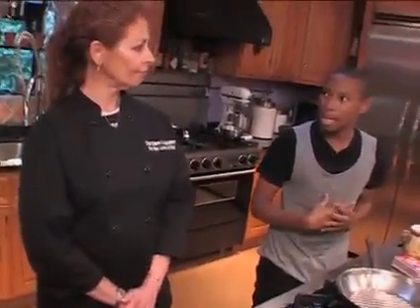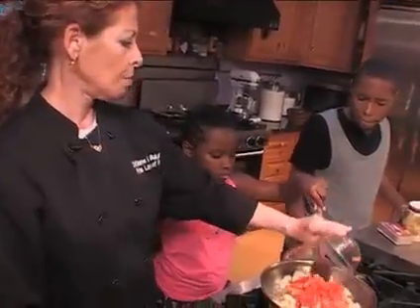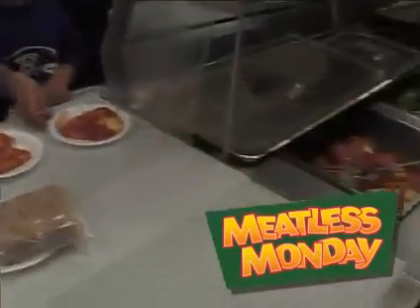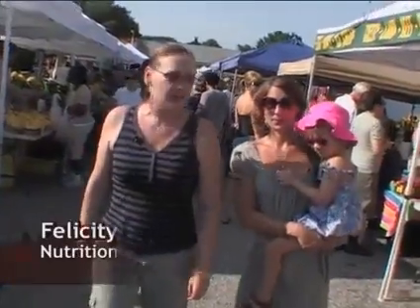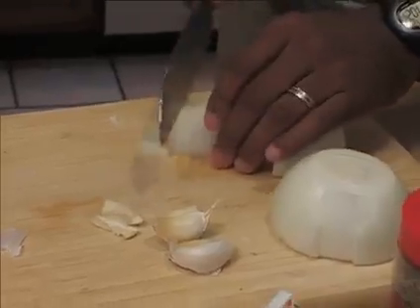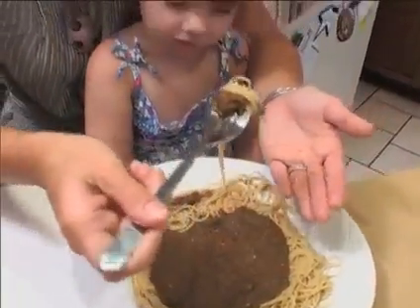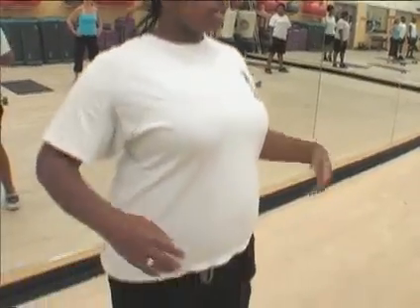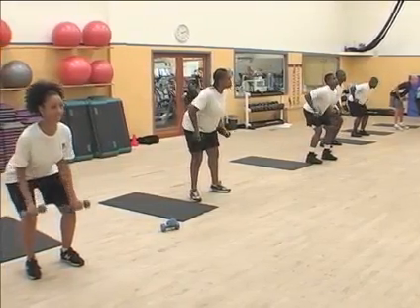Healthy Mondays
This magazine formatted pilot was produced for the Johns Hopkins Bloomberg School of Public Health as a way to introduce healthy living one day at a time, starting on Mondays.